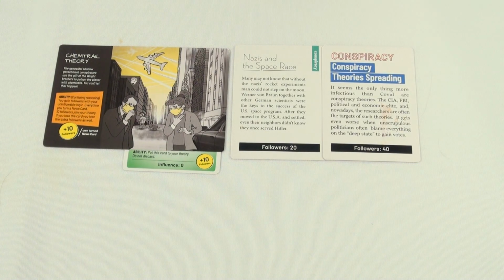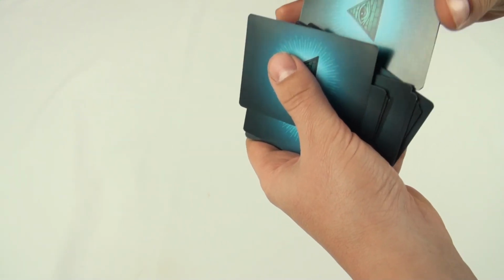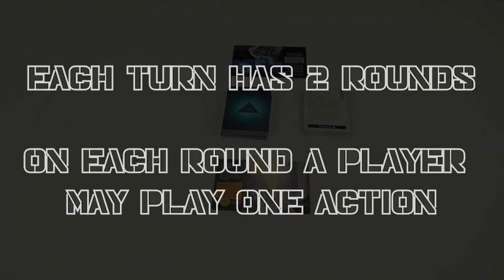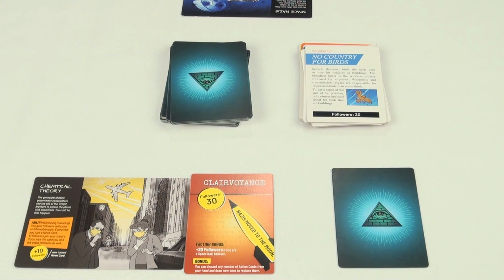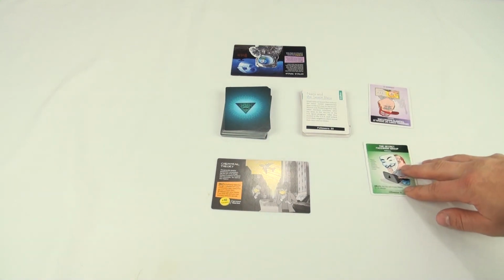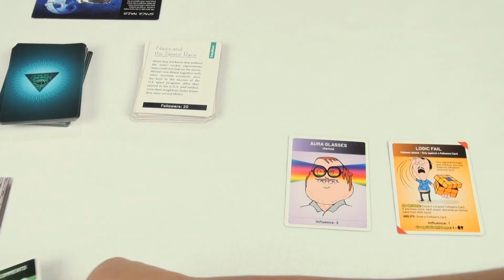How to play Conspiracy: Card Games | a Hogwa5h Review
There's something happening, and I know the truth. Listen, belive, play the game.